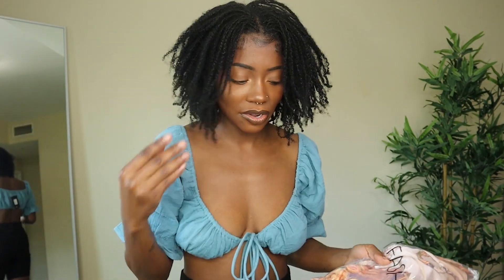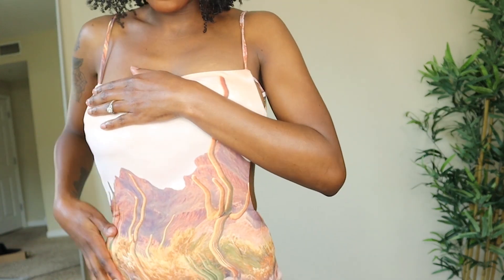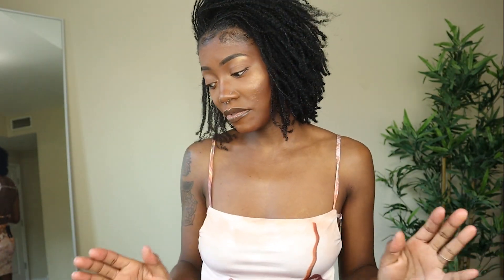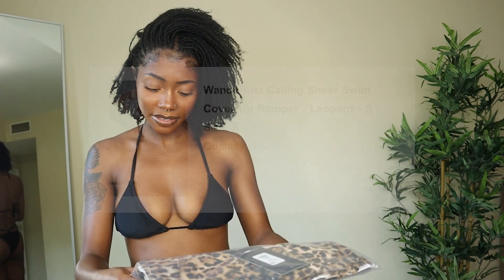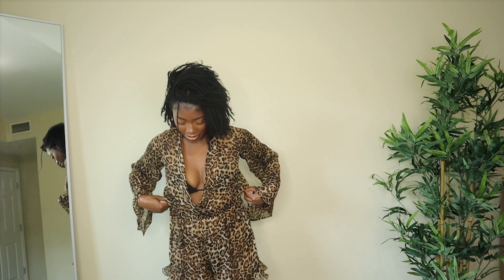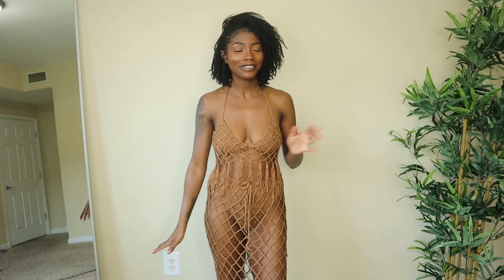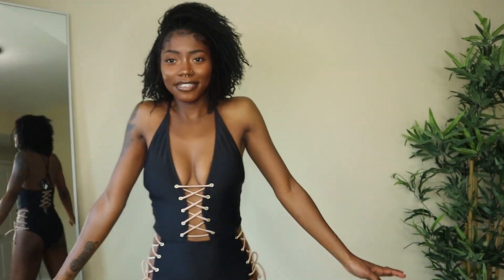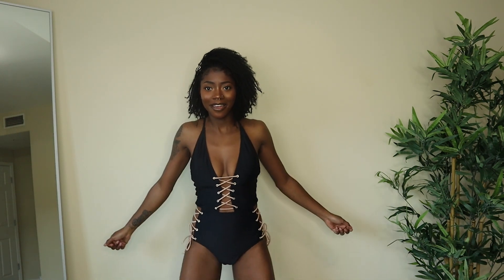FASHIONNOVA SWIMSUIT & VACATION WEAR TRY ON HAUL | Keke J.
fashionnovapartner

I'm so excited about this haul! Let me know which one is your favorite below!

-Sun Sand And Sea 2 Piece Bikini - Black - S
-Wanderlust Calling Sheer Swim Cover Up Romper - Leopard - S
-Day In Dubai 2 Piece Cover Up Set - Mocha - S

Age: 28
Hair Type: 4b
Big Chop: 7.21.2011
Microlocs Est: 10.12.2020